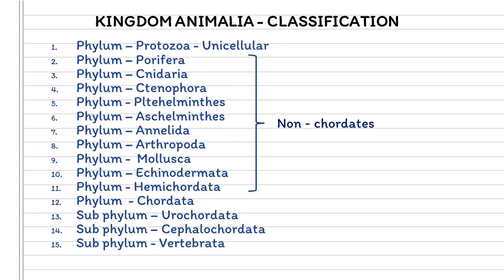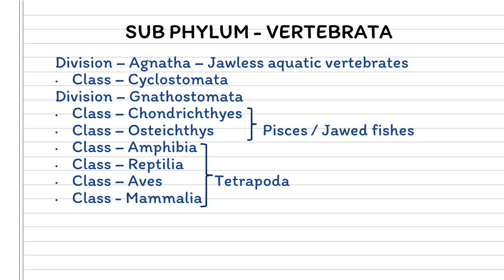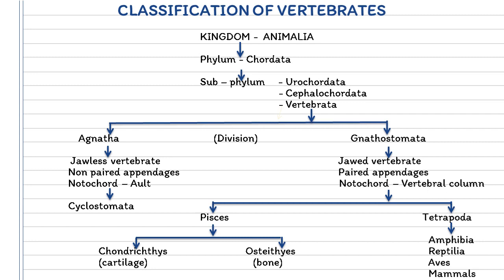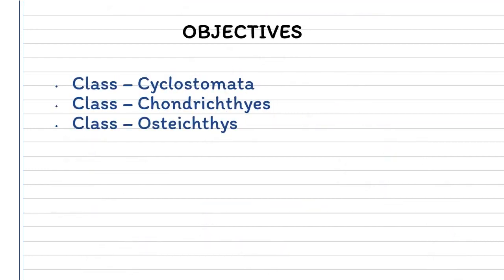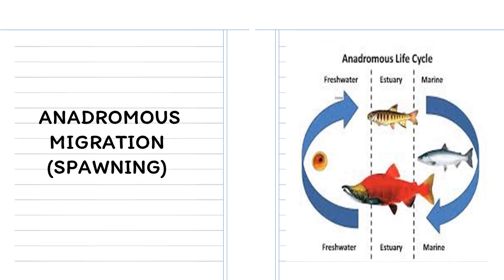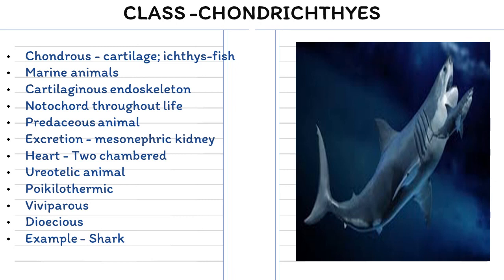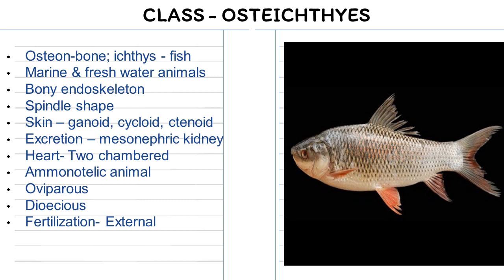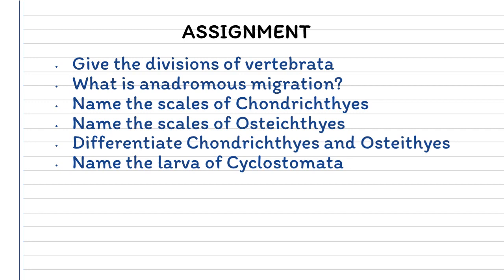Grade XI - Bio- Zoology || Kingdom Animalia 6 || Online Class, Bethlahem Matriculation School